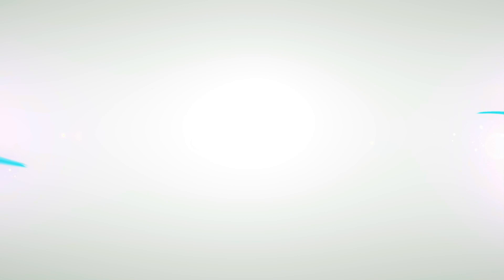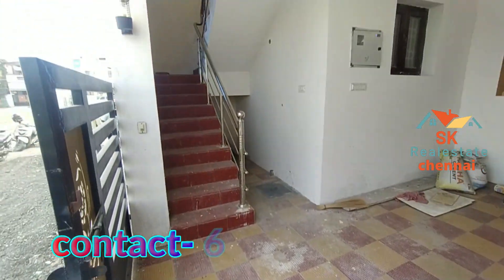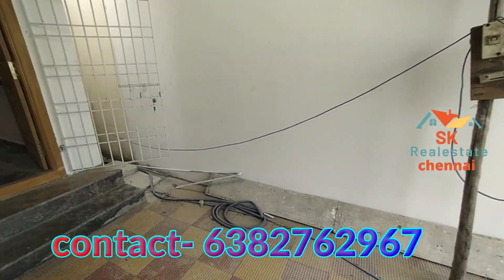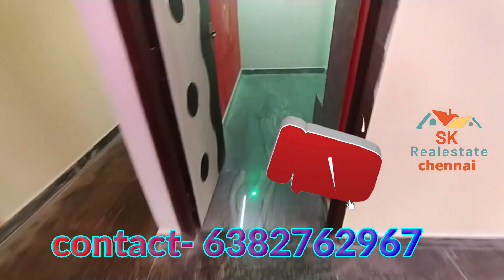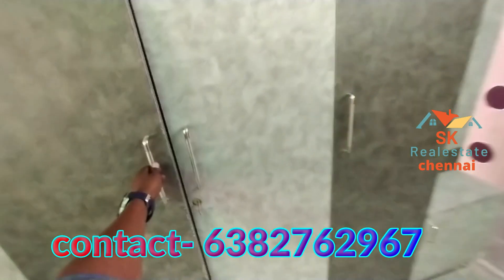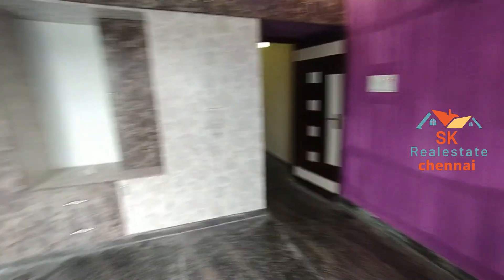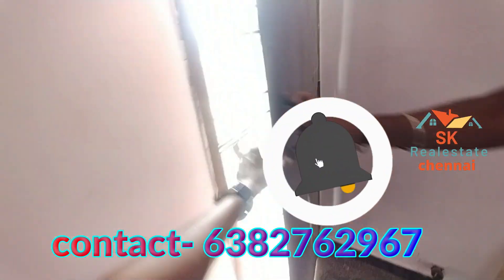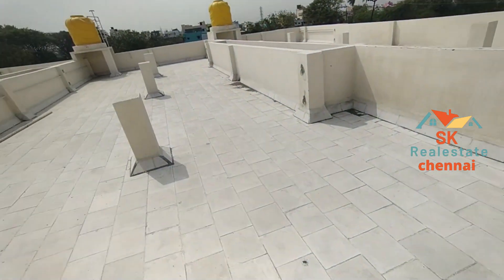Porur Near 2BHK House Sale Mangadu | Fully Furnished House | House Sale in chennai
welcome to@sk realestate chennai

Rate - 75 Lac
cmda approved